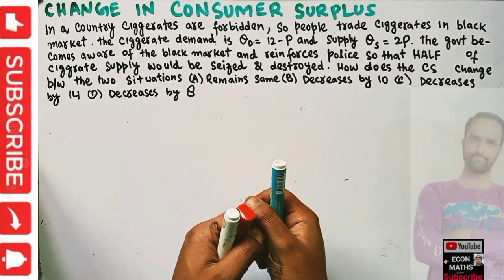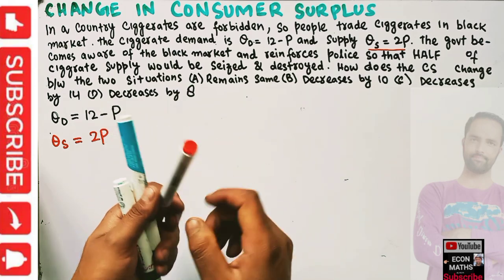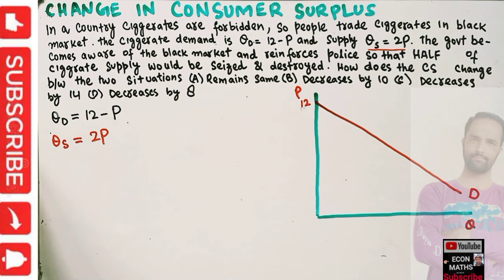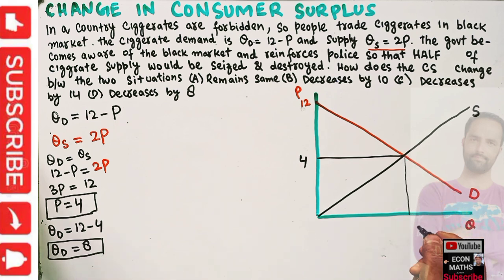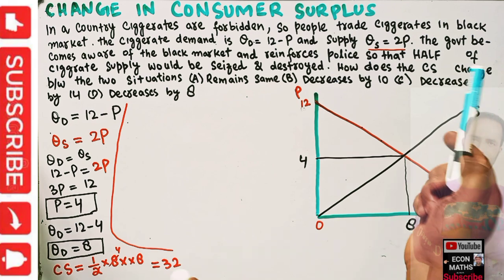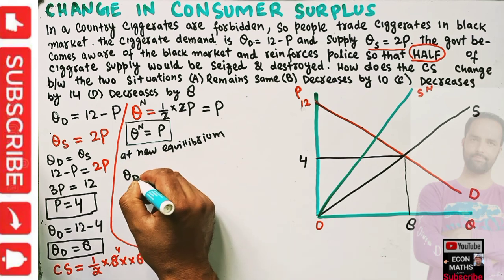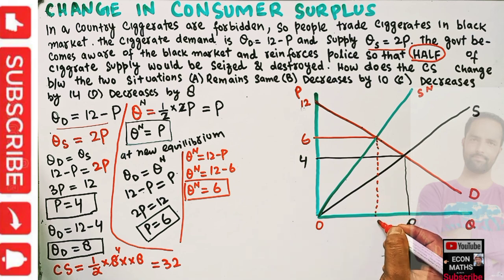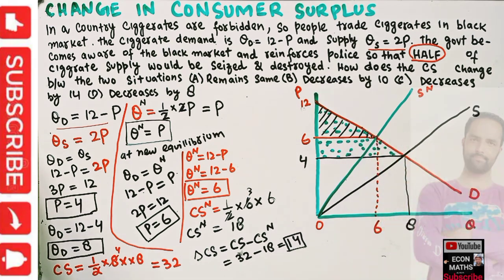consumer surplus calculation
In country X, cigarettes are forbidden, so people trade cigarettes in a black market. The cigarette demand is Q_{D} = 12 - P and the cigarette supply is Q Box =2P. The government becomes aware of the and reinforces the police so that half of the cigarette supply would be seized and destroyed. How does the consumer's surplus change between the two situations?

(Remains the same

Decreases by 10.

 Decreases by 14